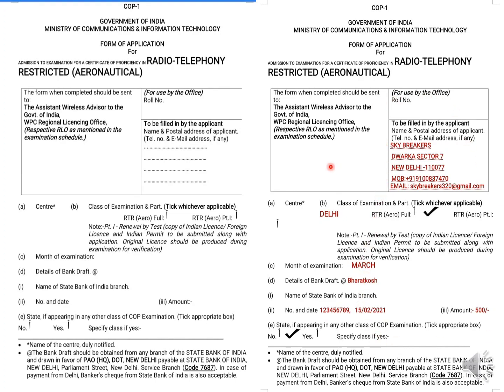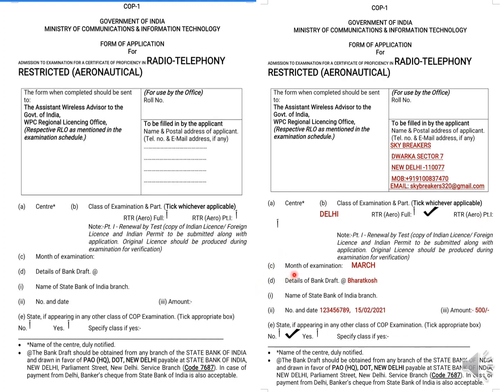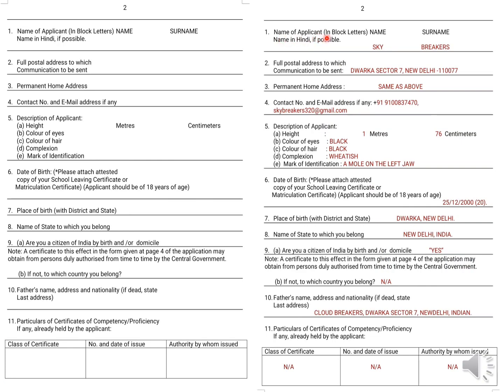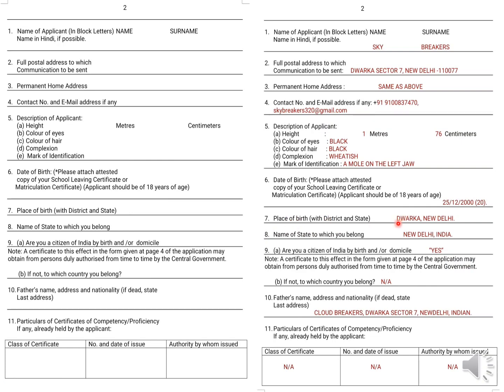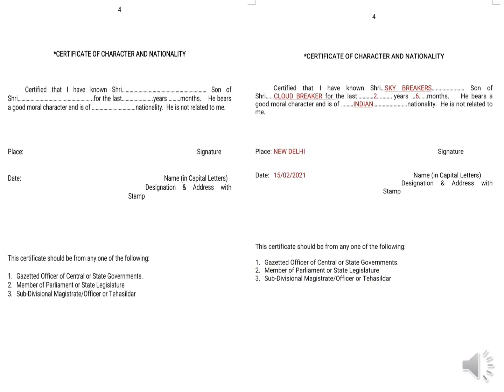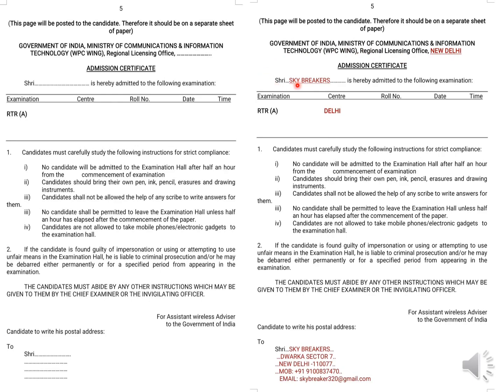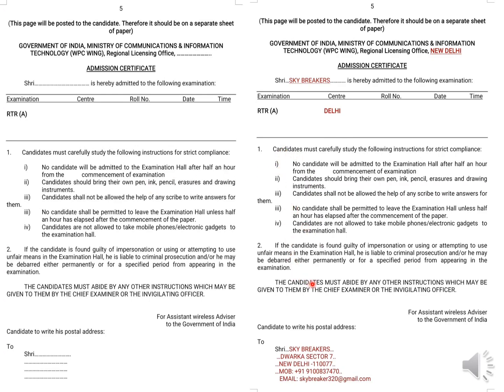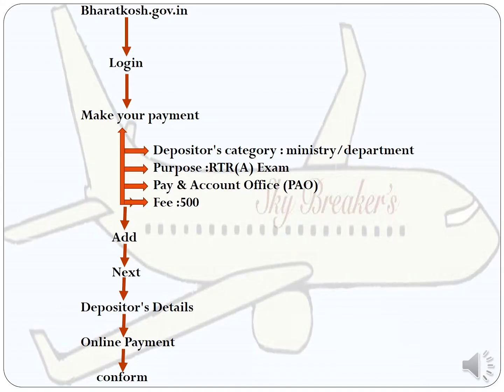How To Fill RTR Exam Application Form Video #26